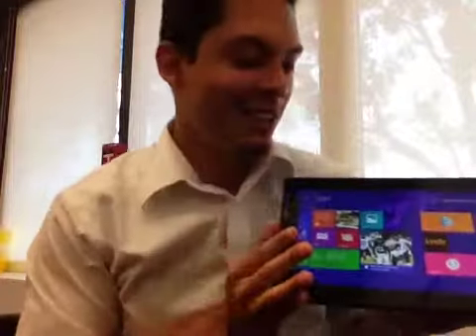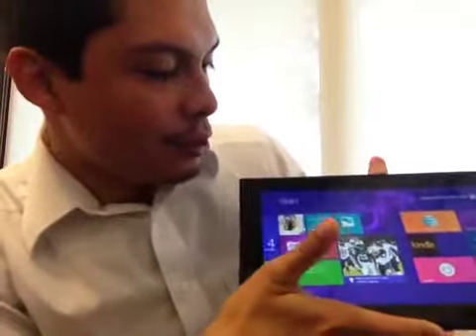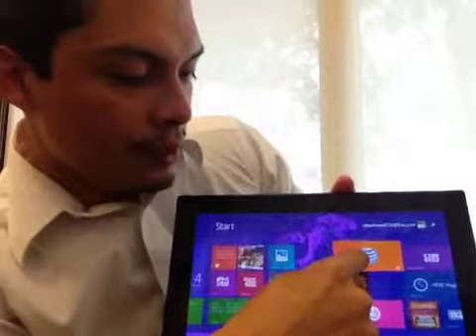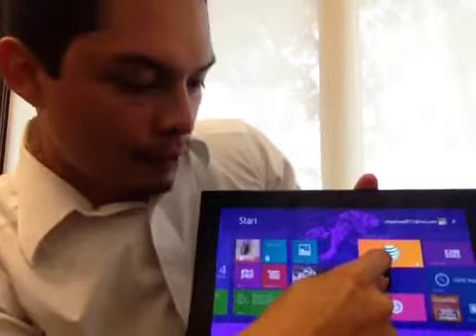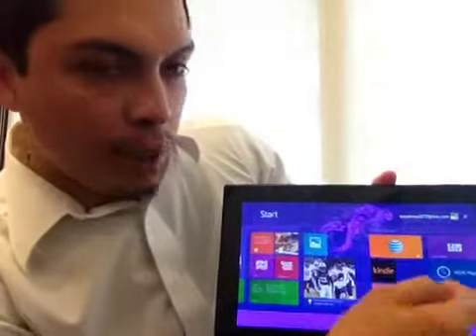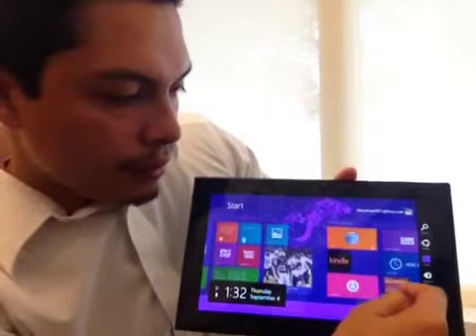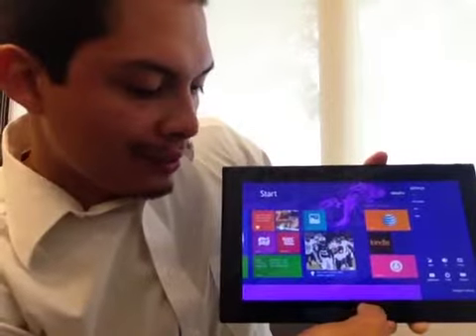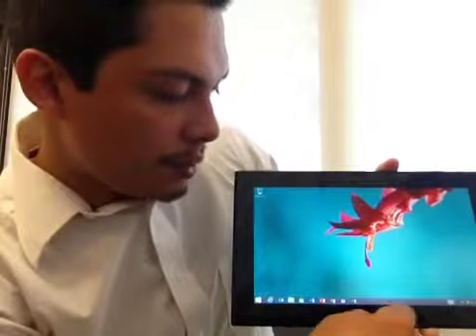Daniel Gomez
Windows Competency 8